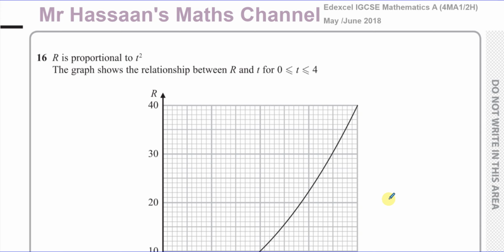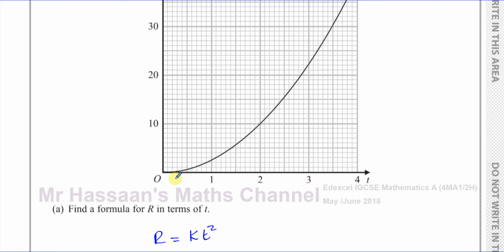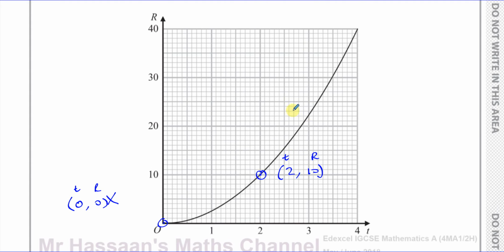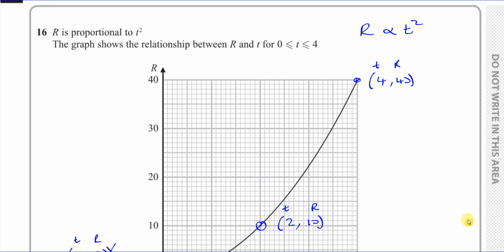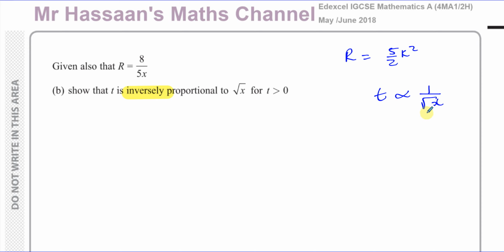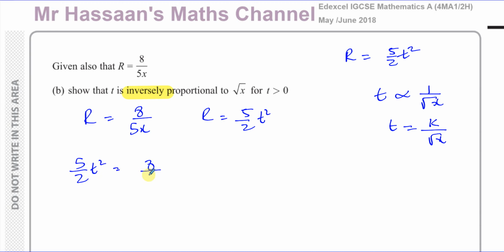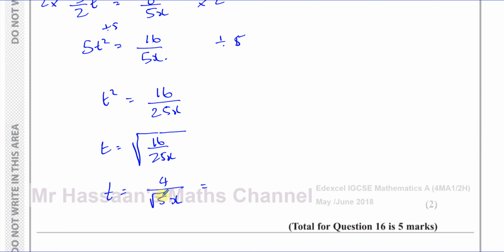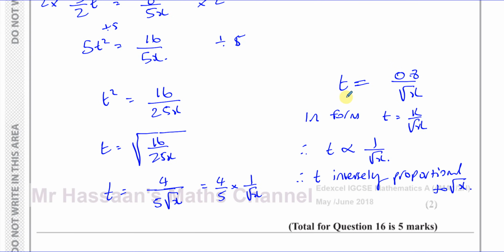IGCSE, (Edexcel), 4MA1/2H, June 2018, Q16, Direct & Inverse Variation